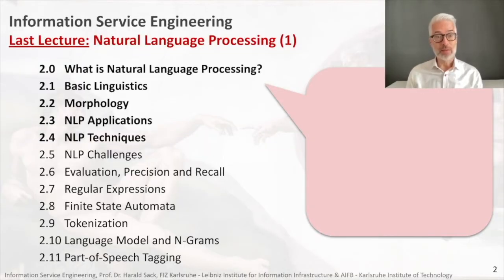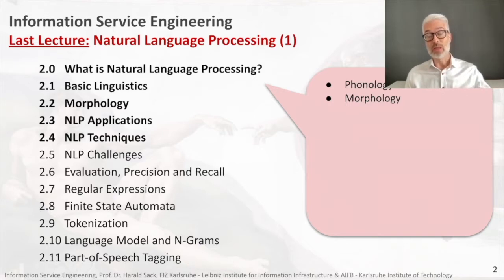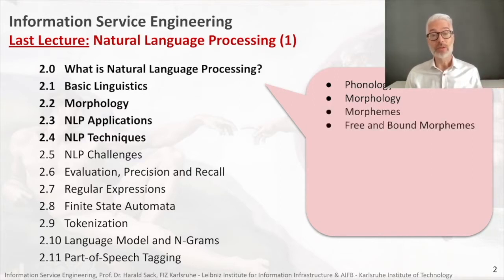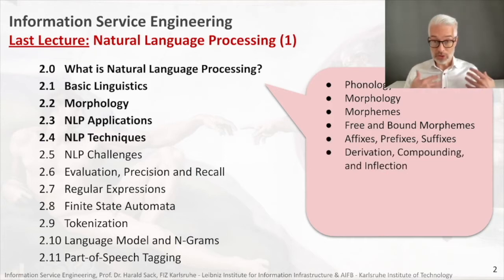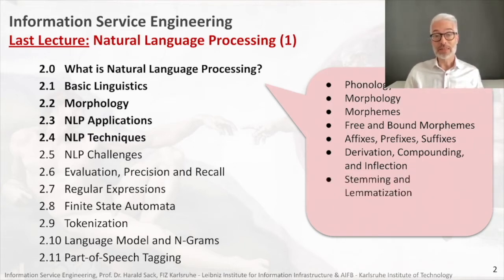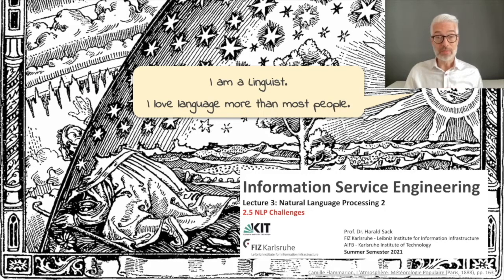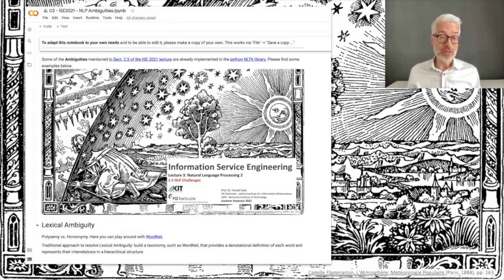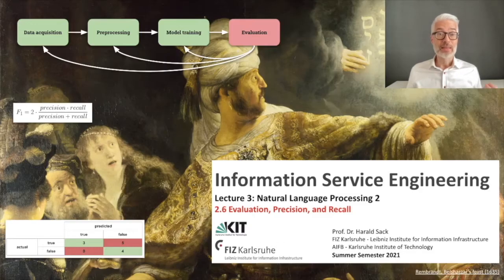03 - ISE2021 - Lecture 03 Trailer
Information Service Engineering 2021
Prof. Dr. Harald Sack
Karlsruhe Institute of Technology

Lecture 3: Natural Language Processing - 3
Lecture 03 Trailer

2.5 NLP Challenges
2.6  Evaluation, Precision and Recall
2.7 Regular Expressions